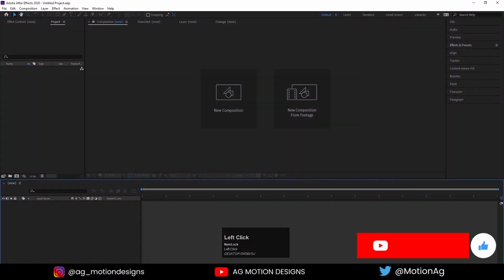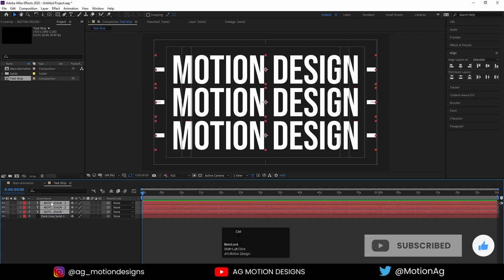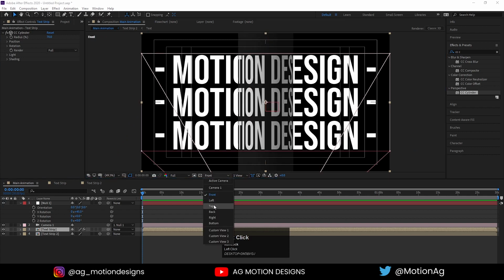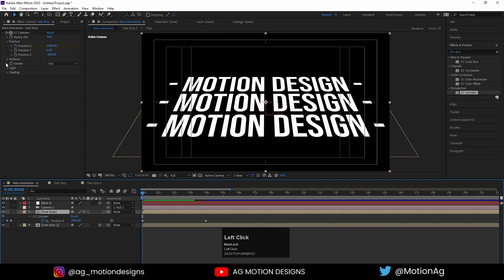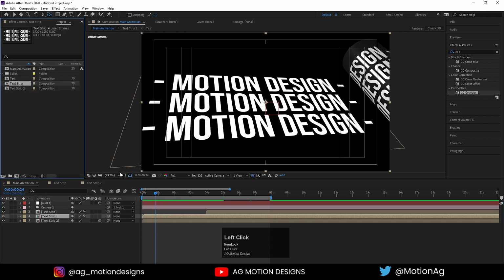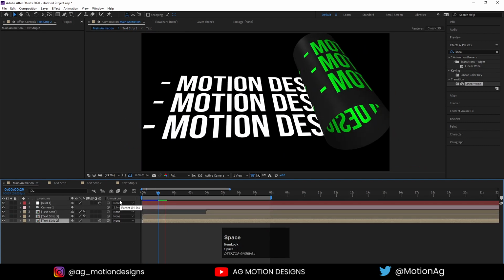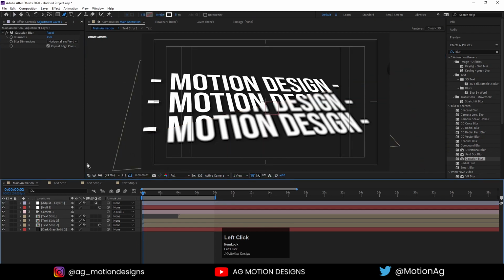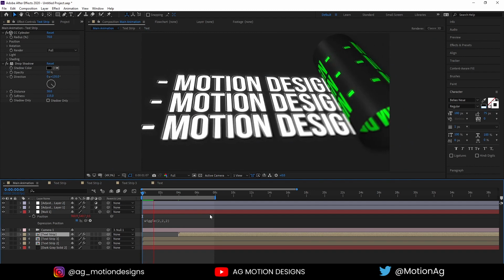Kinematic Typography In Adobe After Effects - After Effects Tutorial - No Plugins.